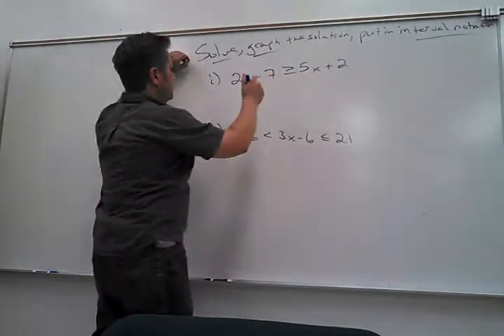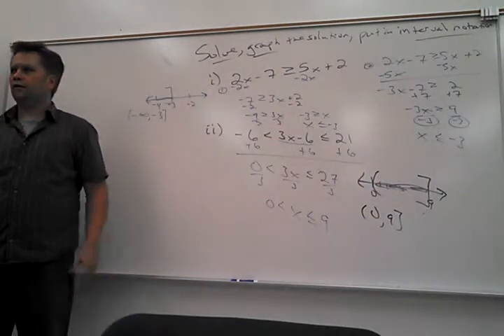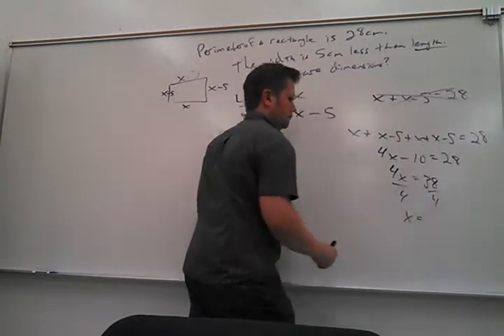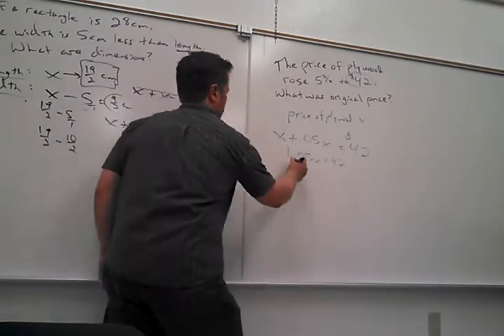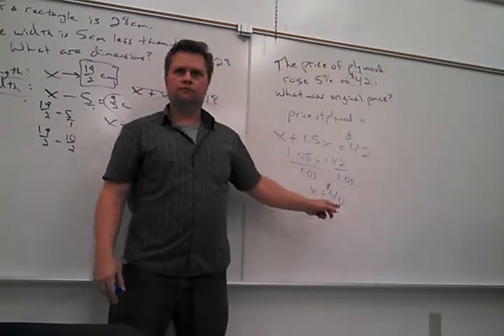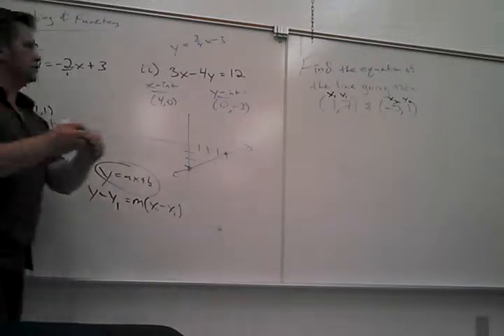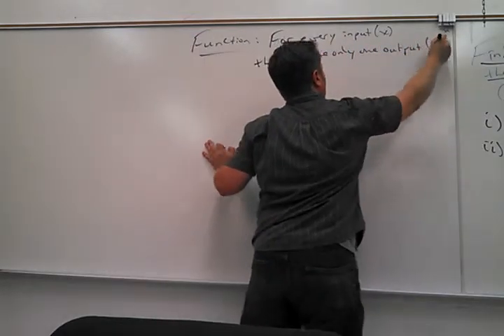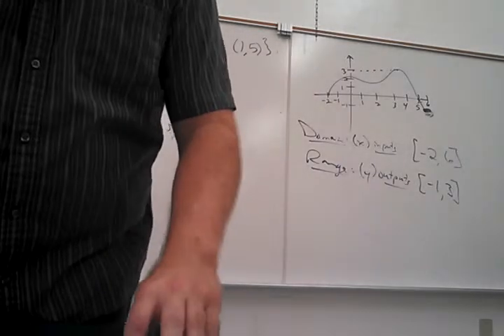Math 103, June 11 Lecture, Part 2